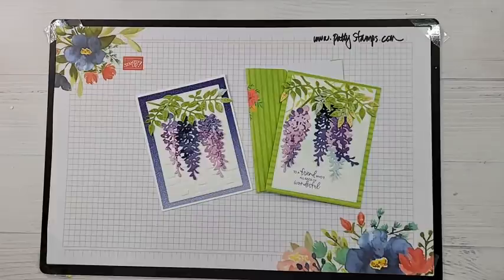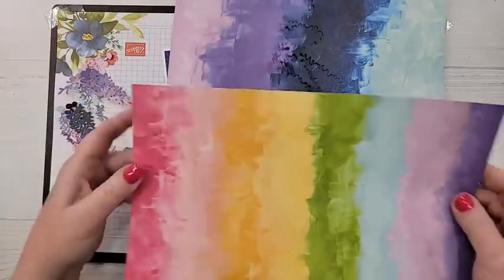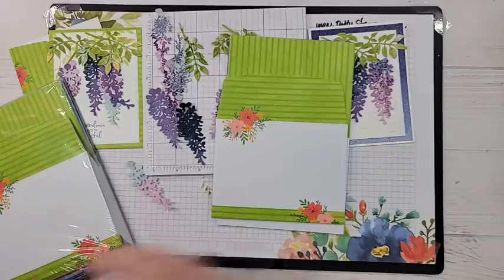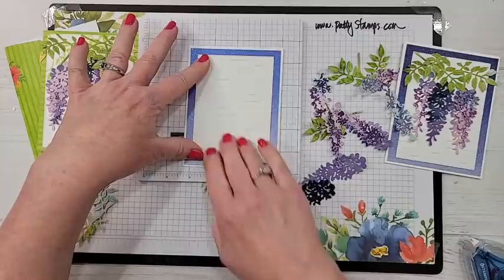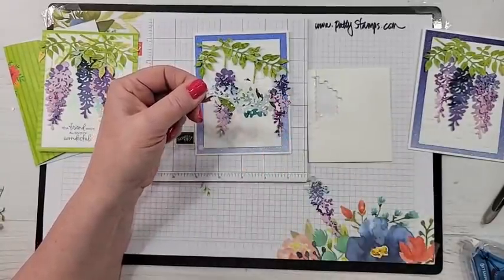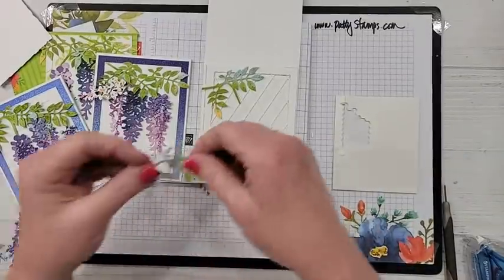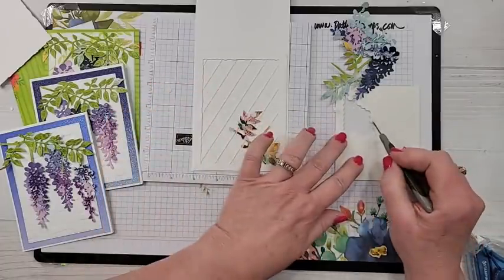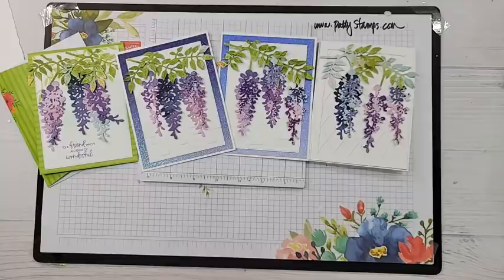5 Tips for making Wisteria Wishes Cards from Stampin' Up!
Learn 5 card making tips for creating with the Stampin' Up! Wisteria Wishes bundle, featuring Hues of Happiness paper!
Stampin' UP! Wisteria Wishes project supplies:
Hues Of Happiness 12" X 12" (30.5 X 30.5 Cm) Designer Series Paper [158822] - Price: $12.00
2022–2024 In Color 6" X 6" (15.2 X 15.2 Cm) Glimmer Paper [159246] - Price: $12.00

Stampin' Up! video tutorial by Patty Bennett.